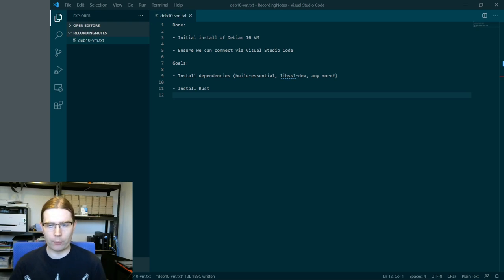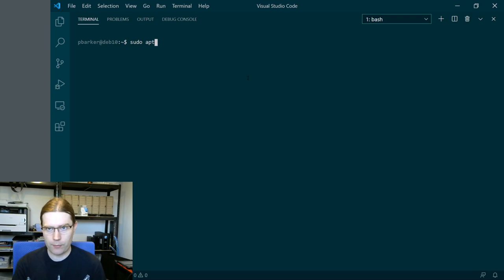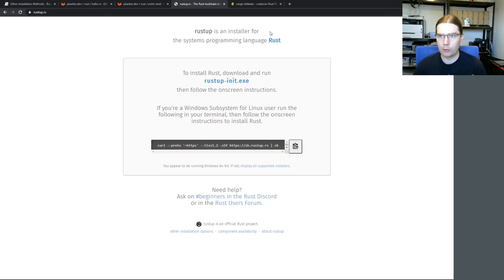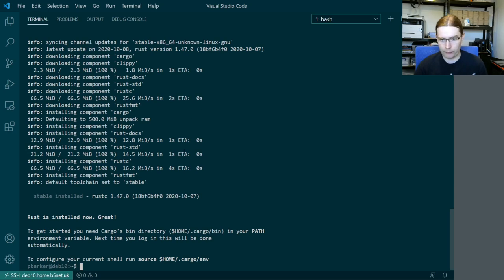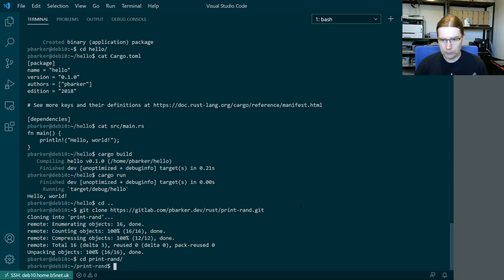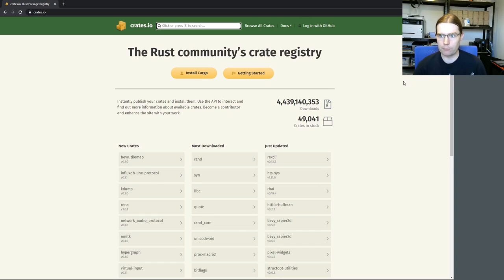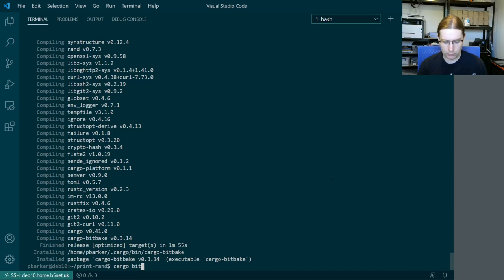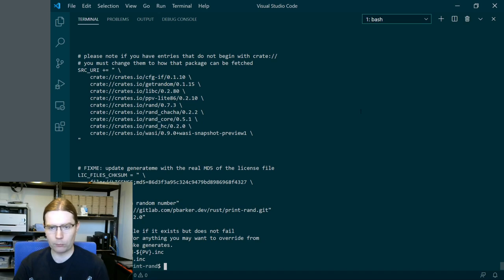Rust toolchain & cargo-bitbake installation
This video is a follow up to the demo I presented at the Yocto Project (Virtual) Summit Europe 2020. In that demo I showed how to use Rust with Yocto Project and the cargo-bitbake tool but as I was limited on time I didn't cover some of the initial setup of these tools. So here I am covering installation of the Rust toolchain and the cargo-bitbake tool on my Debian 10 VM.